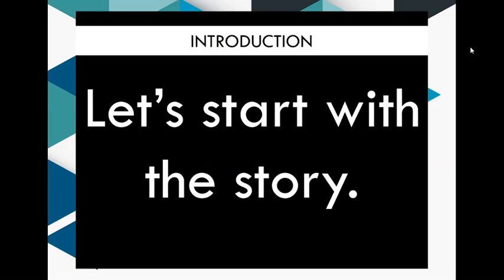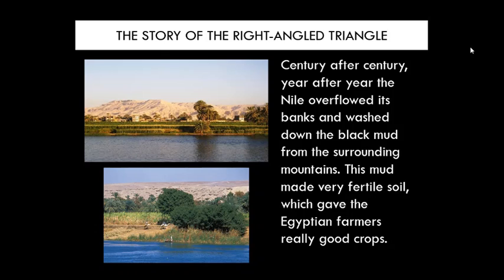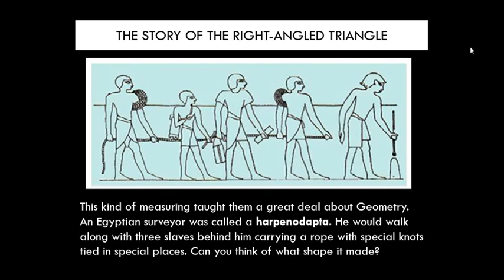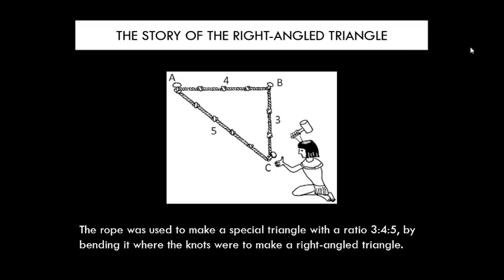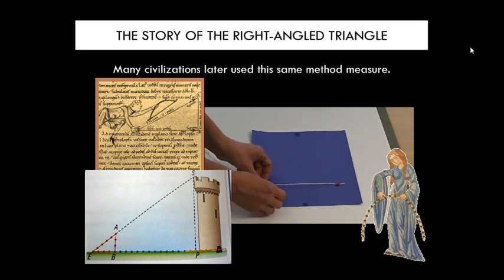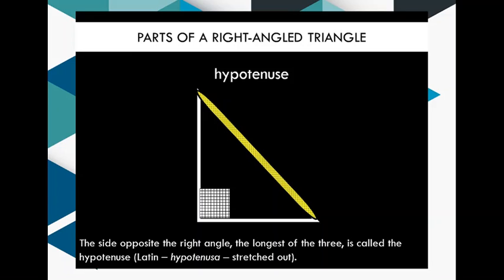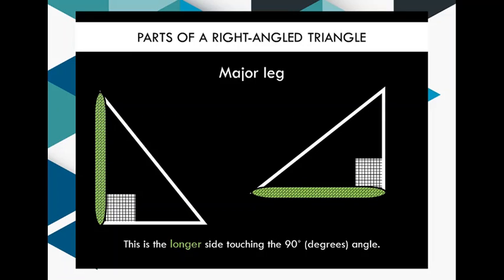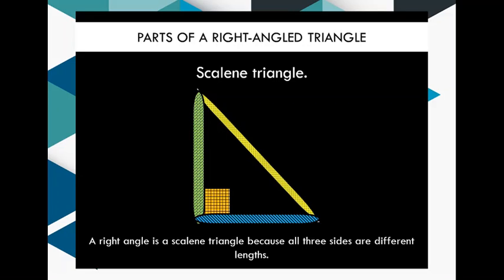Parts of a right-angled triangle - Video Presentation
This is a Montessori inspired video presentation of the parts of a right-angled triangle. We delve into the history of the right-angles triangle.